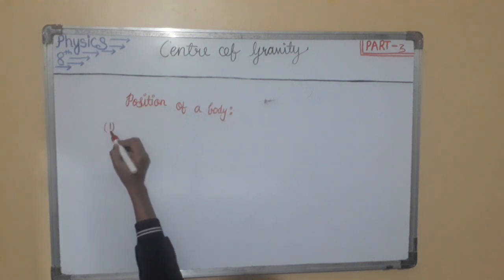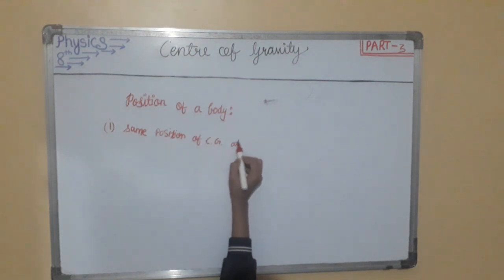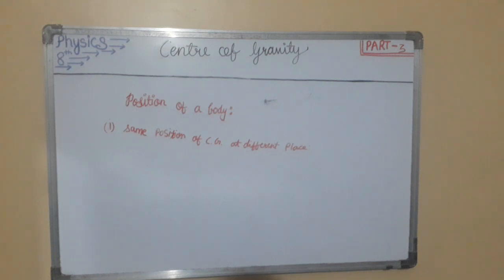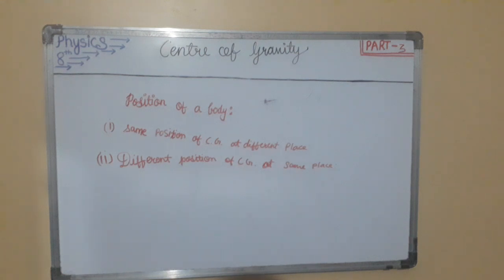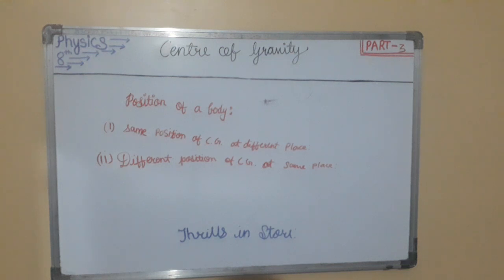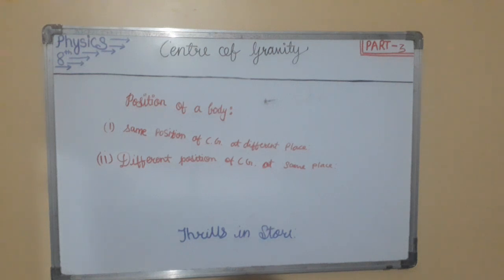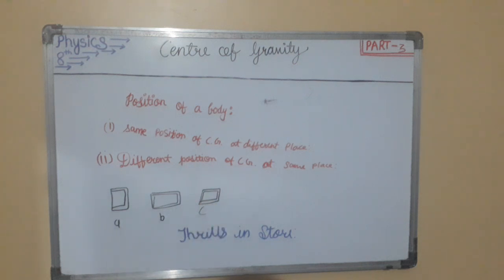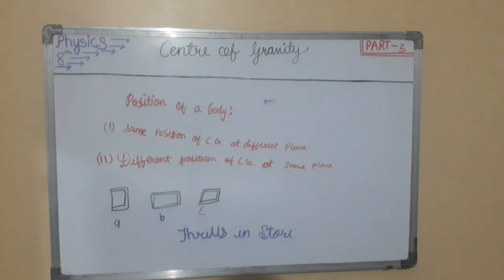Class 8th Physics. ch. CENTRE OF GRAVITY (Part-3)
PLUL0nO927BmtdnwW5Sm3o0Sy0vX1-qir0&si=yt1tss3EIhO07kzw
पूर्ण जम्मु व काष्मीर टुर